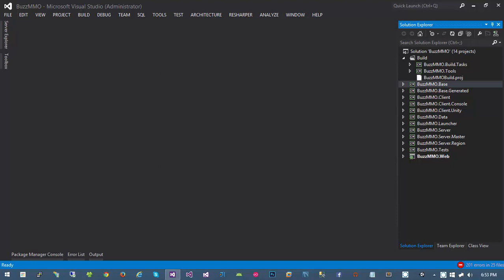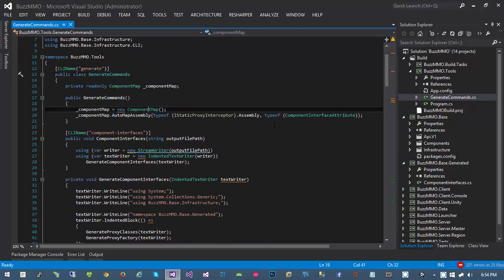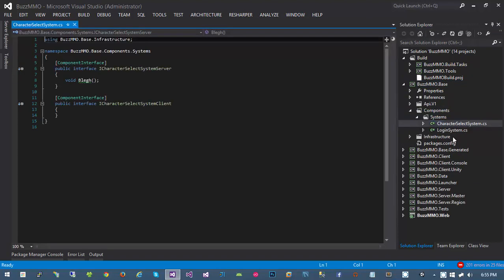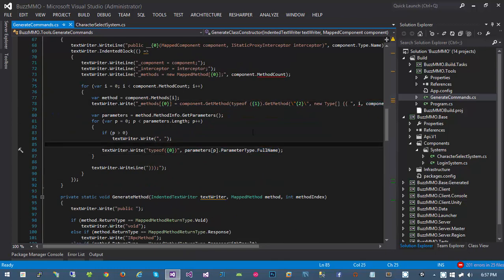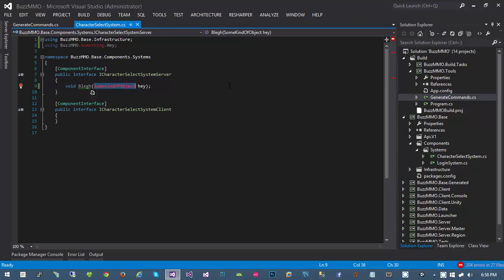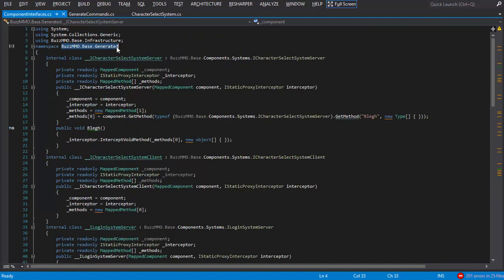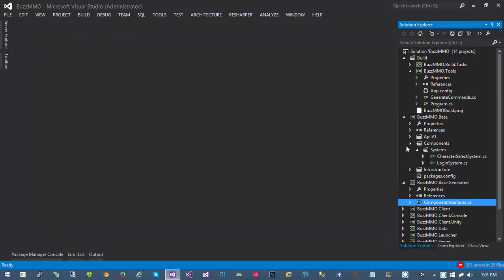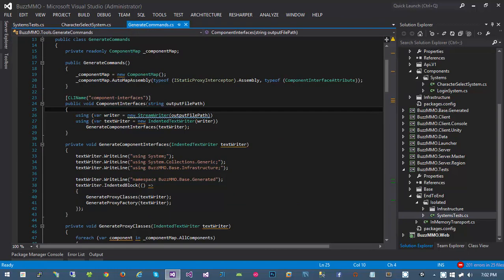🔴 Refactoring: Clean Up (1) • Intro • Network RPC Framework • MMO Game Dev with Unity • (Pt. 478)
Learn MMO Game Development with Unity - Network RPC Framework - Refactoring: Clean Up (1) - Intro.

This video goes over the planned refactoring of our code generation, to make it more reliable and faster.